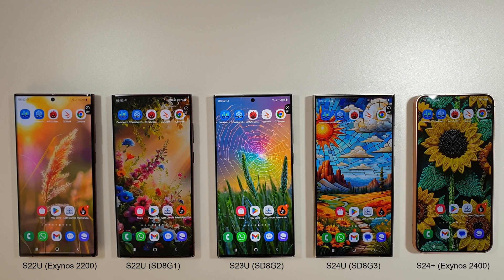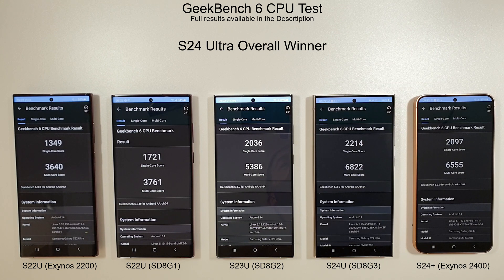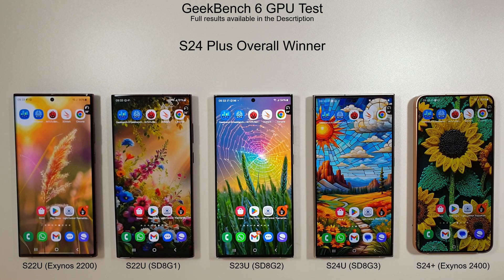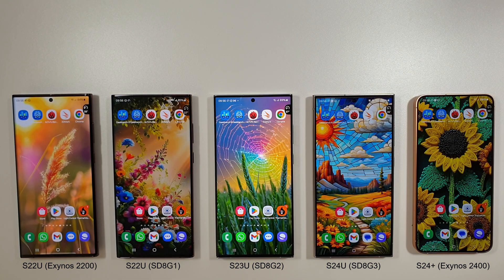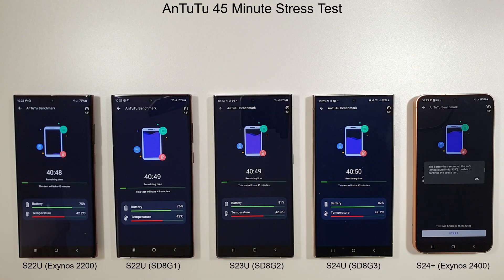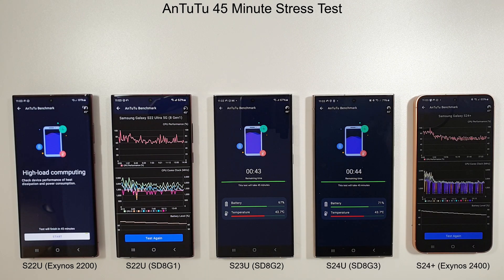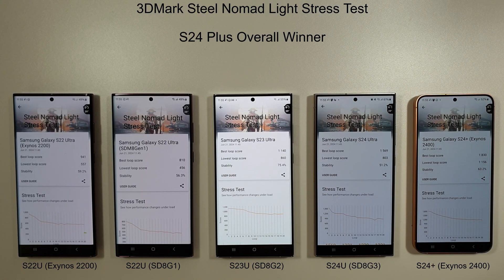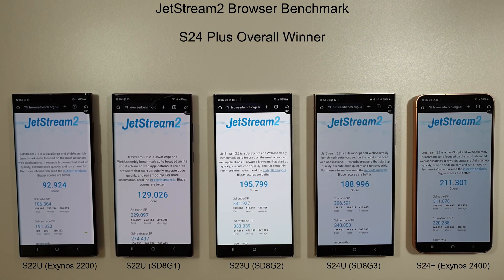S24 Ultra vs S24 Plus vs S23 Ultra vs S22 Ultra June Benchmark Test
The June 2024 update is out for the Galaxy S24 Ultra, S24 Plus and below so let's put them up against the older S23 Ultra and S22 Ultras to see how things are this month.

00:00 Intro
00:55 GeekBench CPU
01:38 GeekBench GPU
02:08 GeekBench ML
03:13 AnTuTu Benchmark
03:57 AnTuTu Stress Test
06:02 3DMark Steel Nomad
07:08 JetStream2 BrowserBench
07:43 Final Thoughts

UK (£100 off!)

Buy the S24 Plus on Amazon
UK (£100 off!)